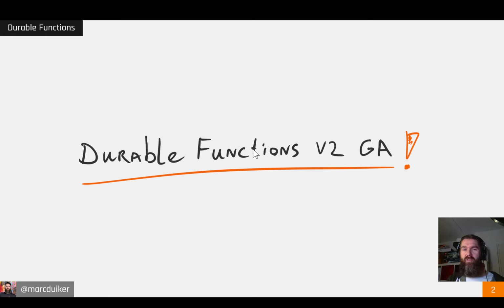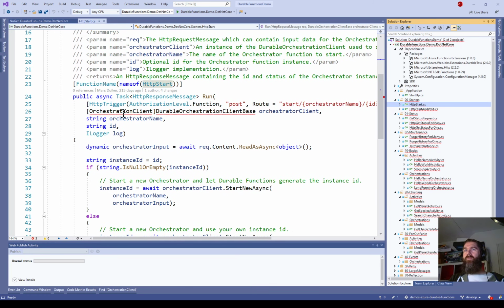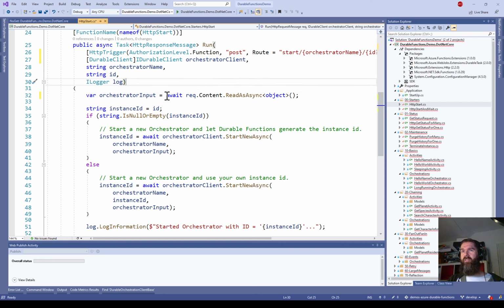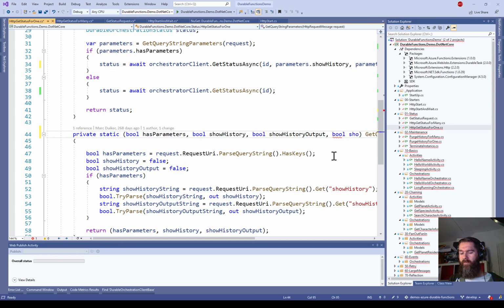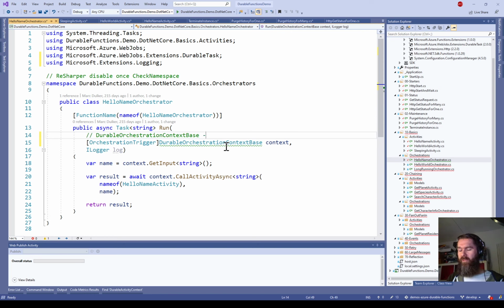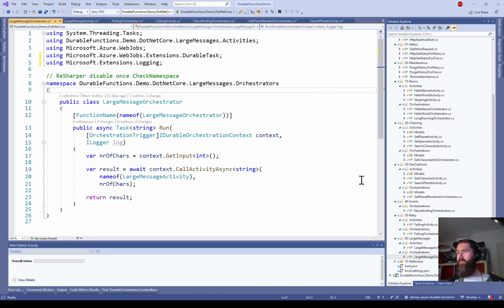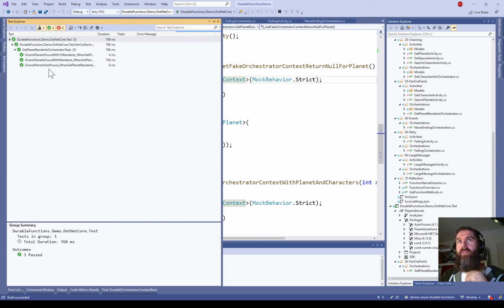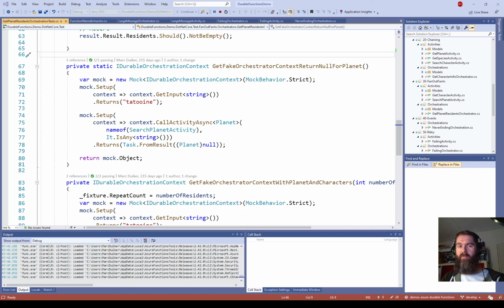Durable Functions #8: Migrating from 1.x to 2.x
In this video, I'm migrating my Durable Functions demo project from Durable Functions v1.8.3 to v2.0.0. Since there are some breaking changes, some new types need to be used and I found that some methods require different or more arguments.

Apologies for the audio quality, I think the noise reduction setting is set too aggressive, which results into 'choppy' audio :/.